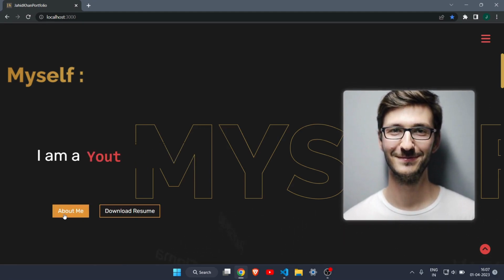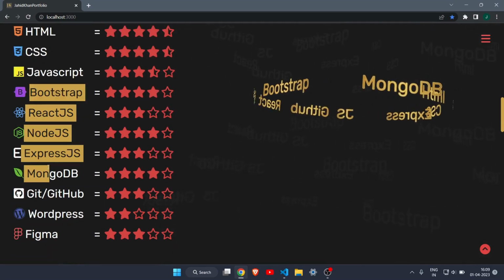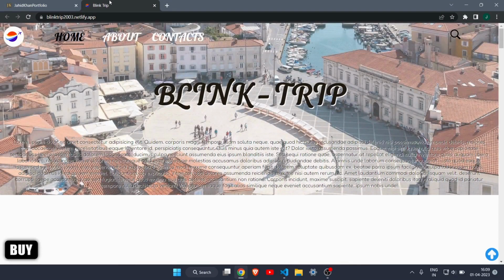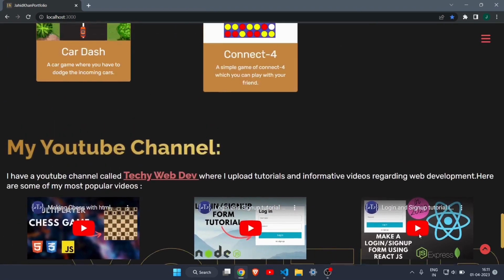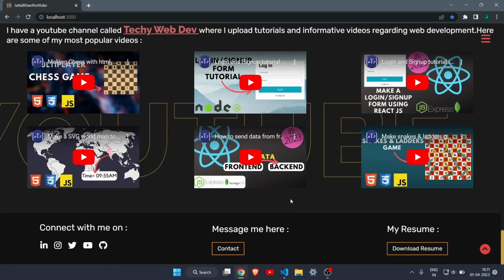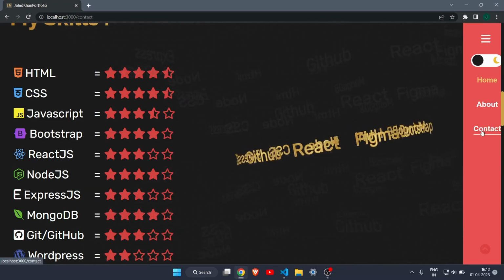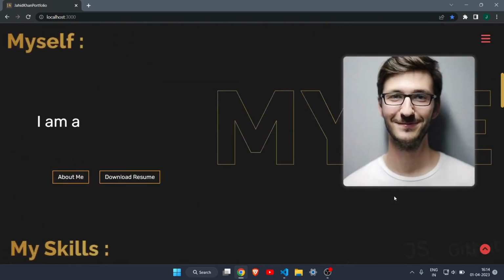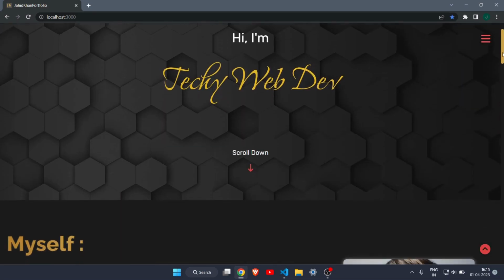Make a beautiful React-JS Portfolio | Explained in 8 minutes | Code in description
Make a beautiful React-JS Portfolio | Explained in 8 minutes